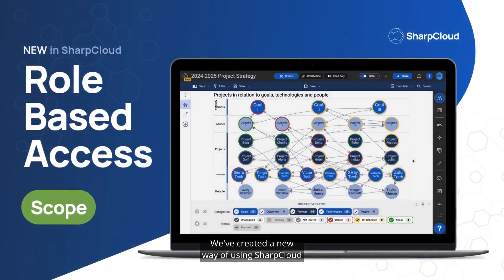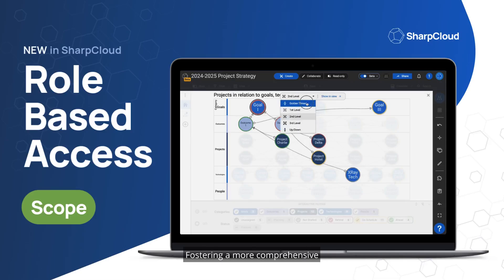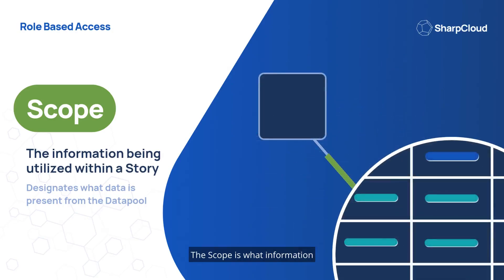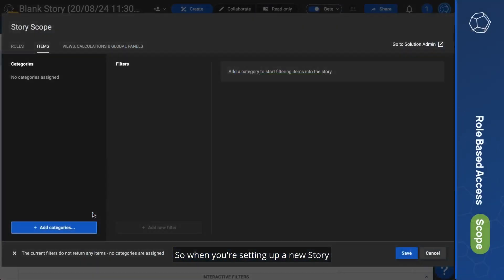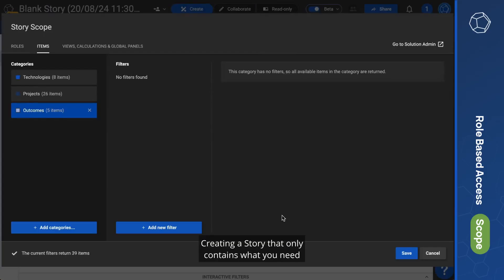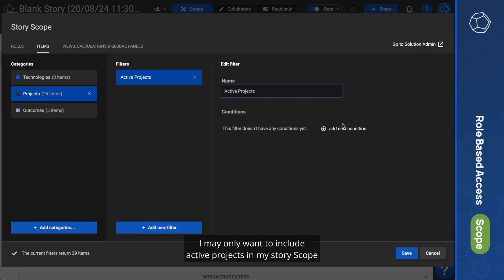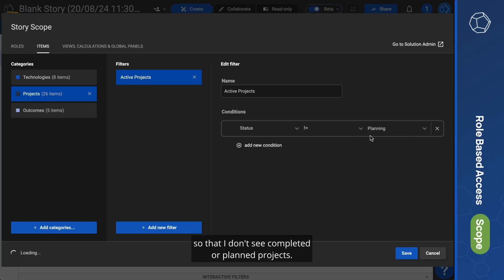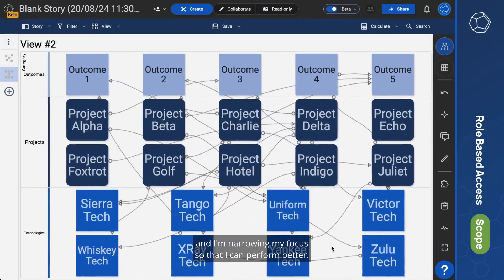Story Scope in Role Based Access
We're excited to introduce SharpCloud v12 with a highly anticipated new feature, Role-Based Access. This powerful addition will allow you to use SharpCloud in ways you'd always hoped!

We’ve created a new way of using SharpCloud that helps you build Stories faster and create Roles that determine who can see specific data. This eliminates the need to partition data based on audience, fostering a more comprehensive and collaborative SharpCloud experience for your whole team.

In this video, we'll teach you about how to use the Story's Scope determine what data is present within in a Story.